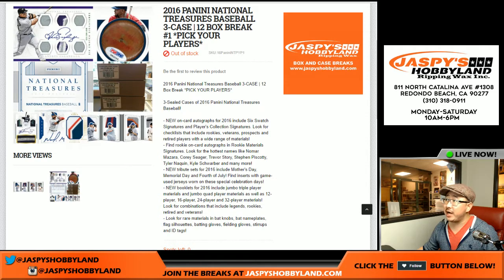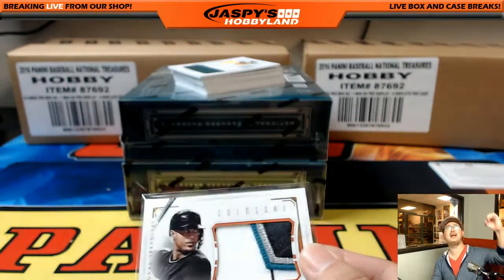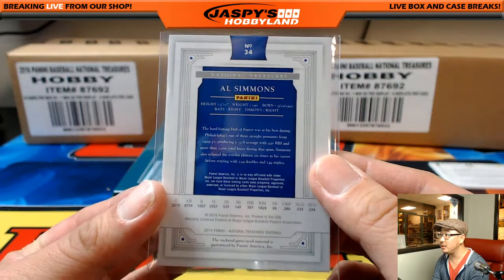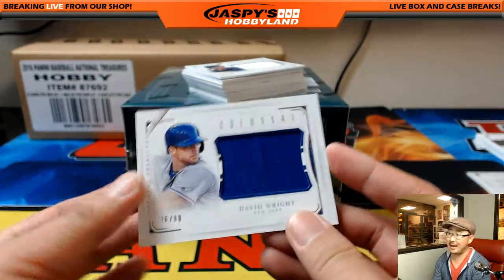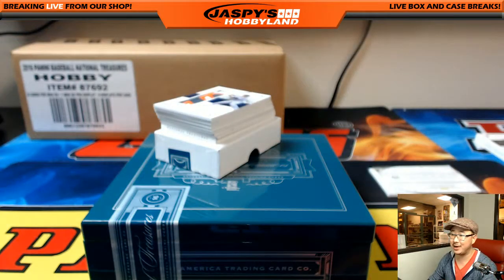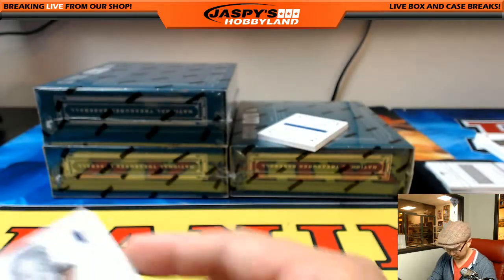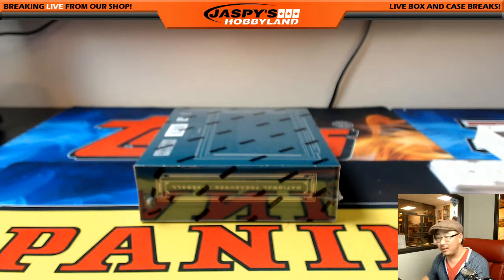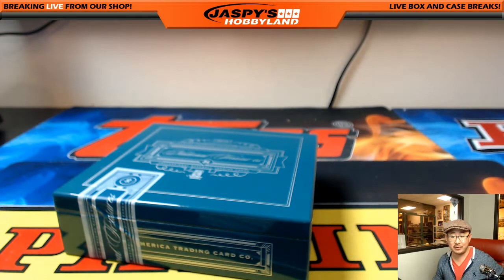03/02/17 [12Box (3Case) PICK YOUR PLAYER] #1 - 2016 Panini National Treasures MLB Baseball